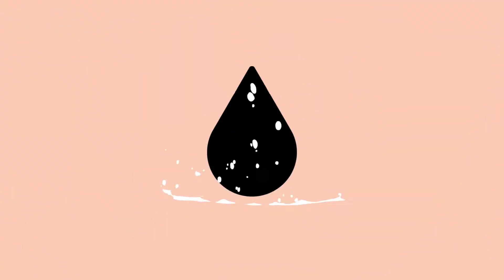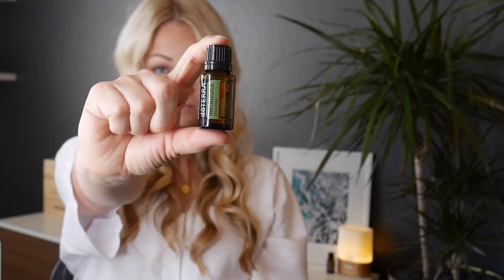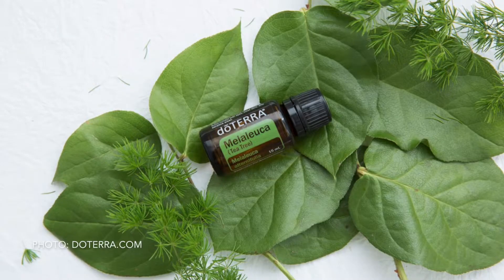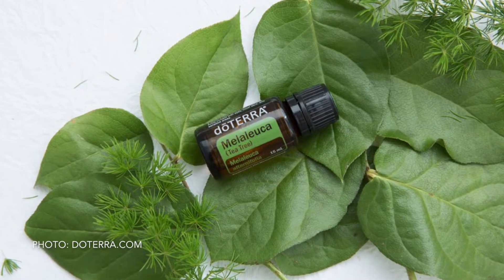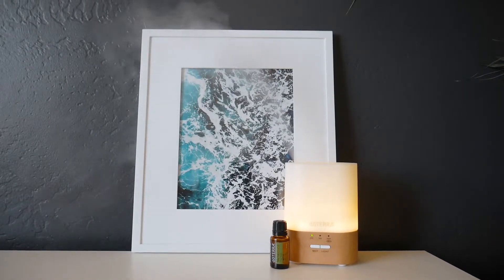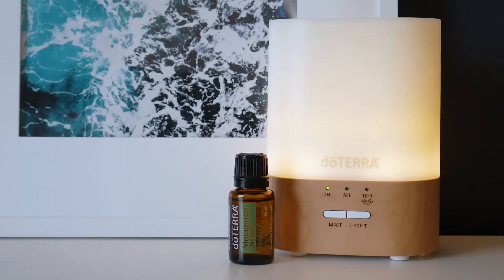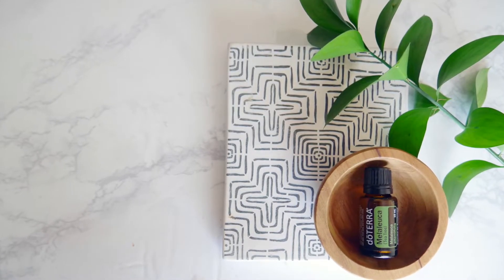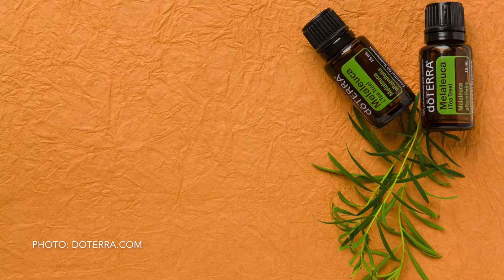dōTERRA TEA TREE 🌿 Essential Oil Overview (doTERRA Basics)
(Thanks for supporting my business so I can continue to make these videos❤️)

THE DAILY DROP SOCIETY 💧 The mission of this channel is to empower ourselves with natural solutions using essential oils.

It's about educating people on a different way of living that will empower generations to come!